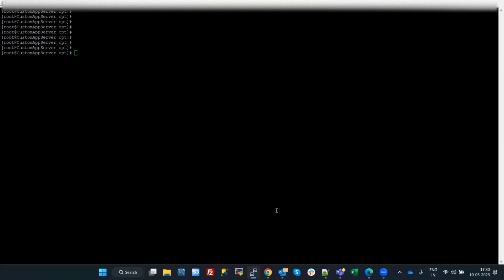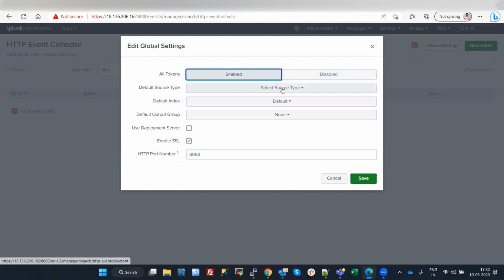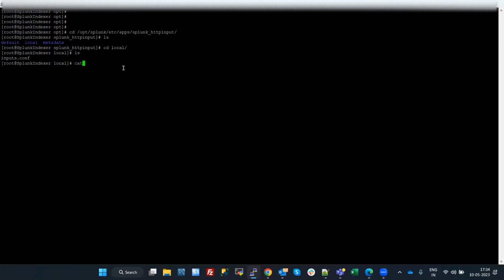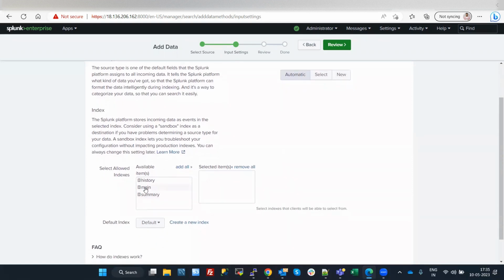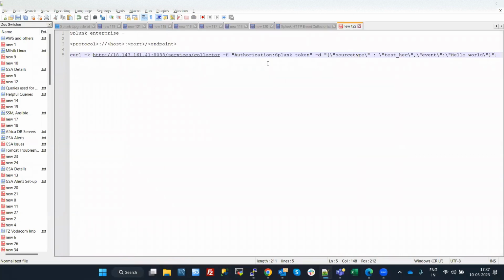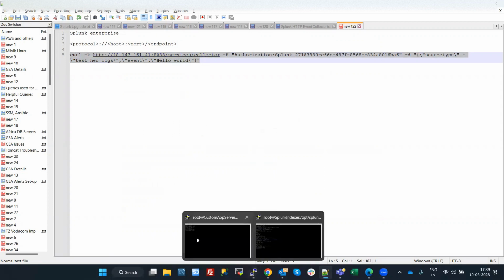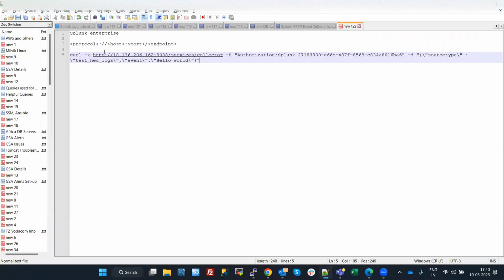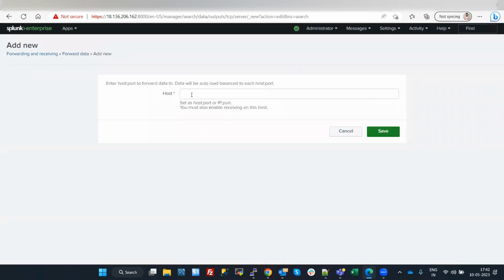Splunk Getting Data In Using HTTP Event Collector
You may use below curl command to test the data inputs. Please use your indexer IP and token generated before using this curl.

curl -k -H "Authorization:Splunk token" -d "{\"sourcetype\" : \"test_hec_logs\",\"event\":\"Hello world from Custom Application\"}"